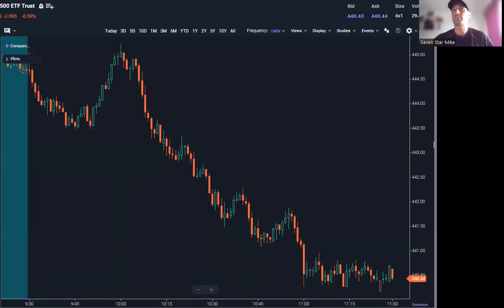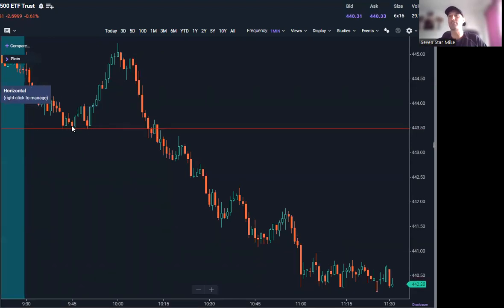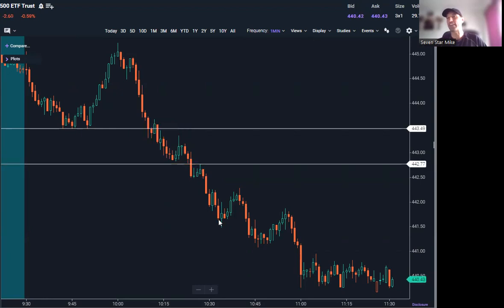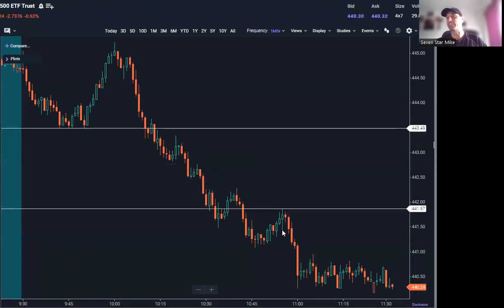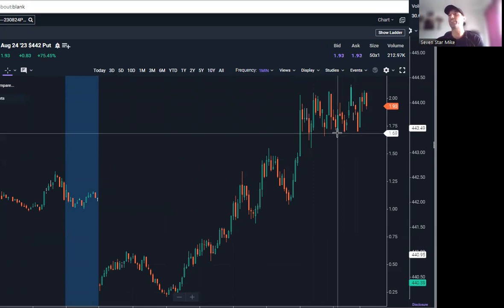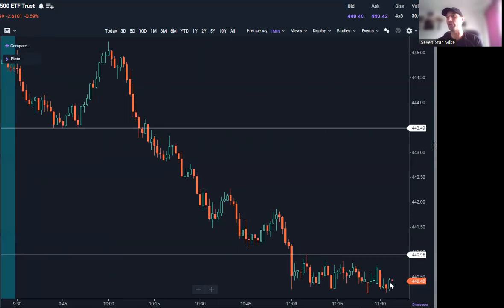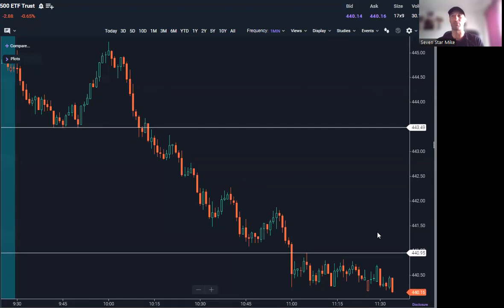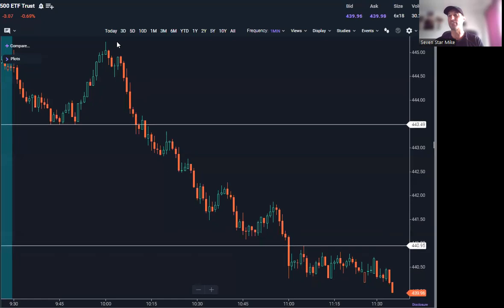Bumping up a stop loss to protect profits